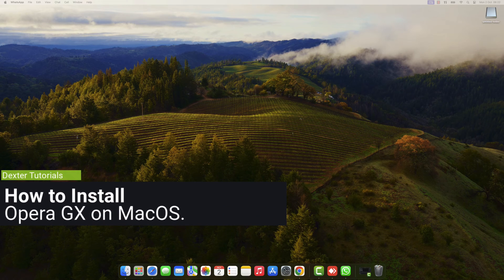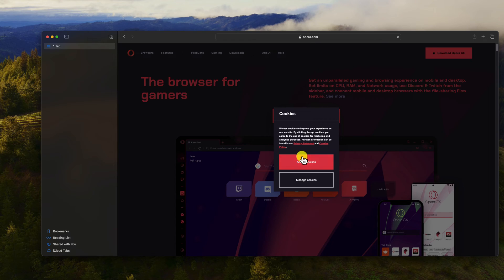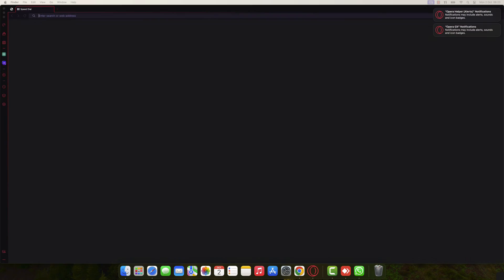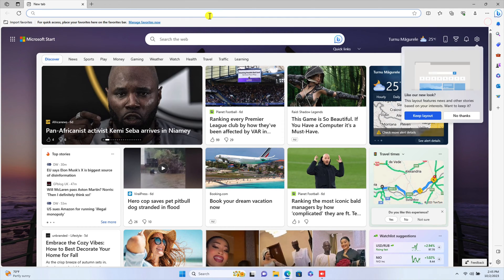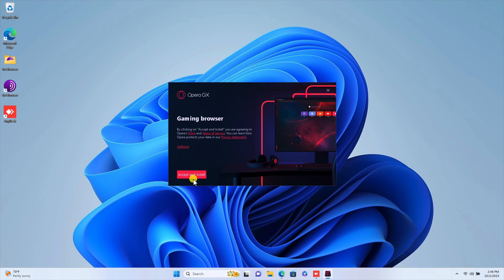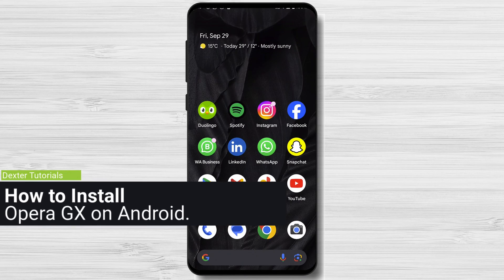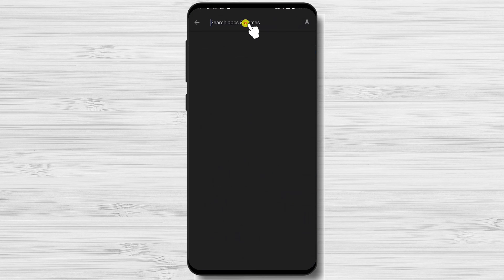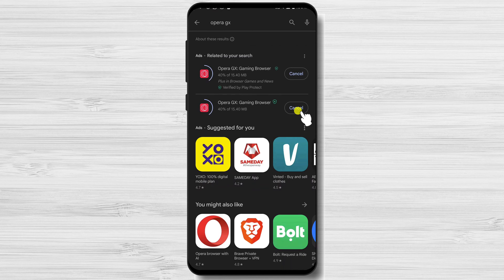How to Install Opera GX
Hi everyone, and welcome to my video on how to install Opera GX on any operating system. Opera GX is a special version of the Opera browser built specifically for gamers. It features a number of features that can help you improve your gaming experience, such as a built-in ad blocker, a gaming mode that can limit CPU and memory usage, and a number of customization options.
00:00 Introduction
00:45 Why should you install Opera GX?
01:11 How to Install Opera GX on MacOS.
02:10 How to Install Opera GX on Windows.
03:09 How to Install Opera GX on Android.
04:04 Additional tips: